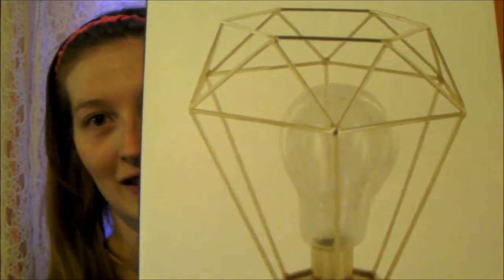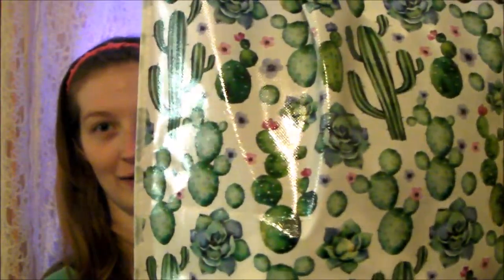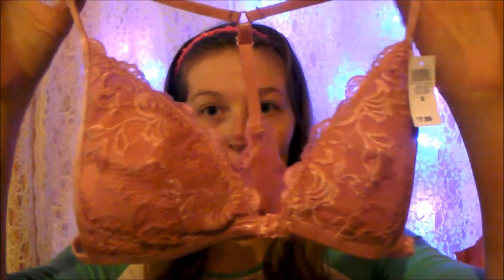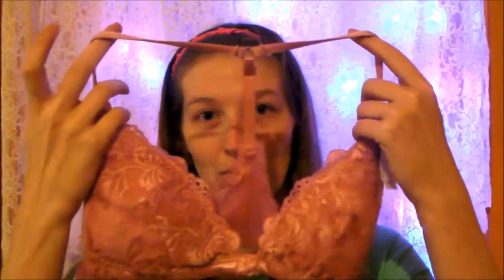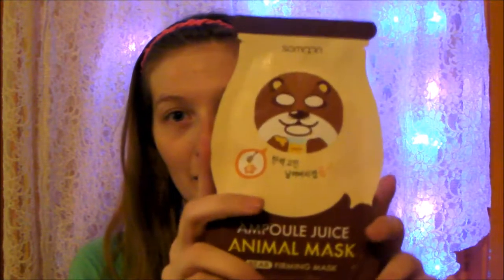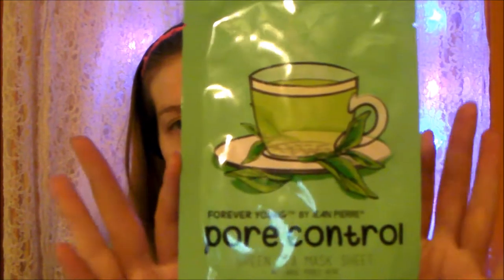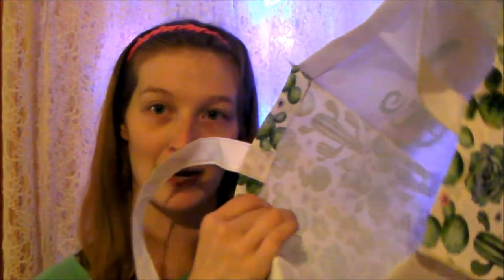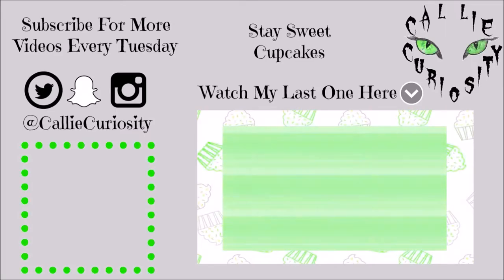Rue21 Haul 2017 | Callie Curiosity